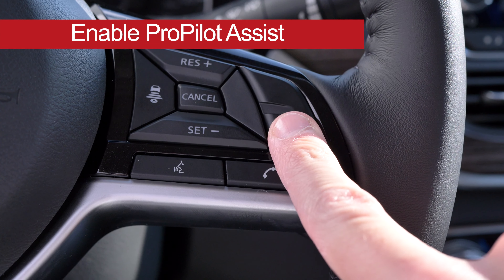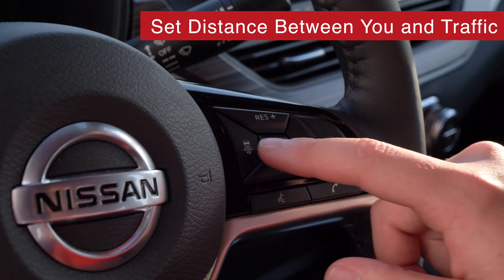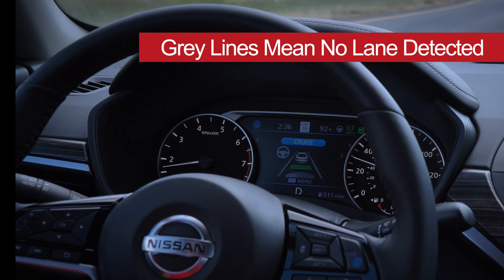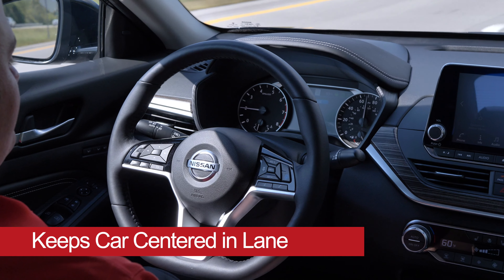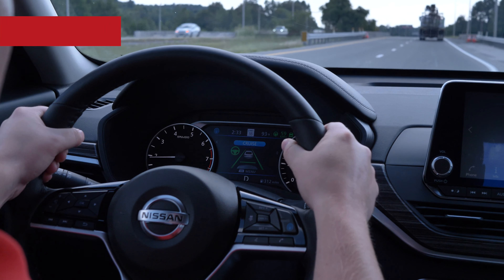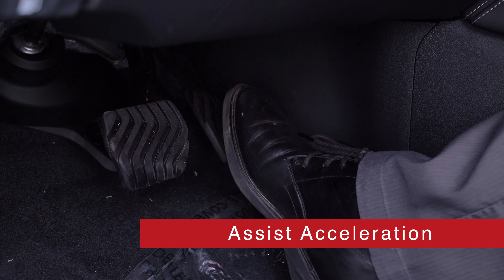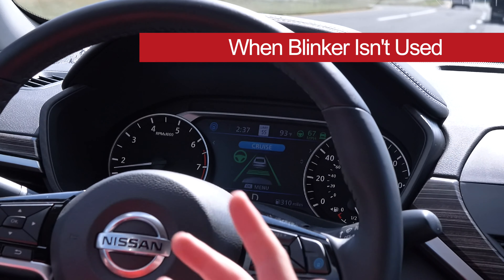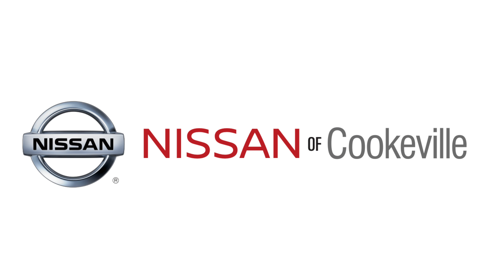Easy How to Guide to Nissan ProPilot Assist | 2020 Quick Simple Demonstration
Intelligent Cruise Control, Lane Centering, Lane Departure Warning, Brake Assist.
Check out this easy demonstration of the Nissan ProPilot Assist by Nissan of Cookeville.
We're a 5 Star Dealer and 2019 Dealer of the Year. We also have  J.D. Power 2019 Dealer of Excellence. Check us out in Middle Tennessee!